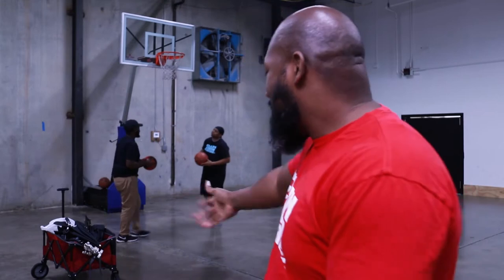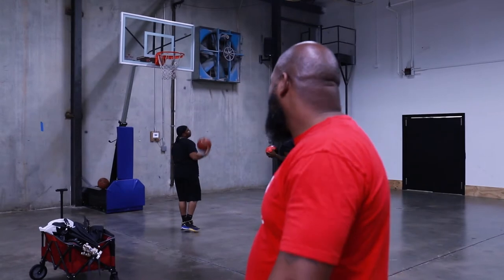NEXT LEVEL PHOTOGRAPHY!!! PHOTO MANIPULATION TUTORIAL!!!!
GET SWAGGED OUT "LIKE YA BOY"
CLAIM YOUR THRONE GEAR

REMEMBER... BE GREAT, WORK WITH WHAT YOU GOT! CLAIM YOUR THRONE!!